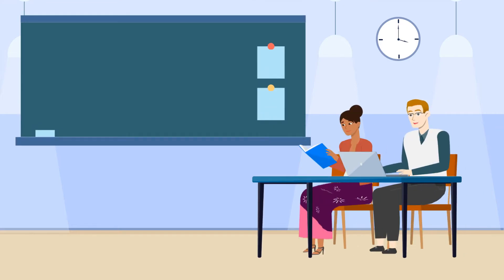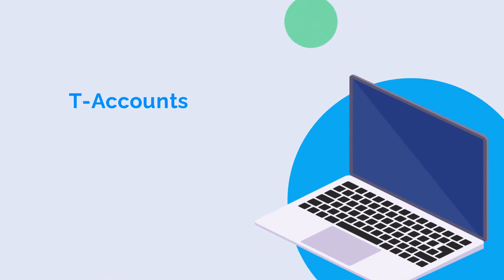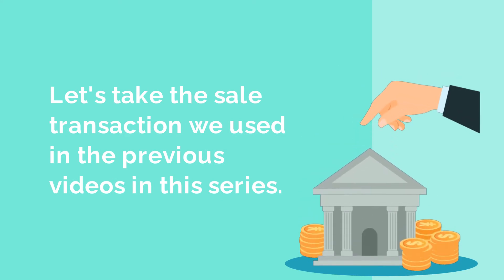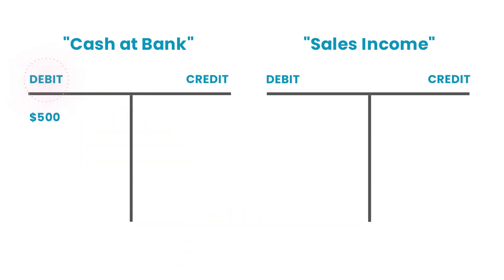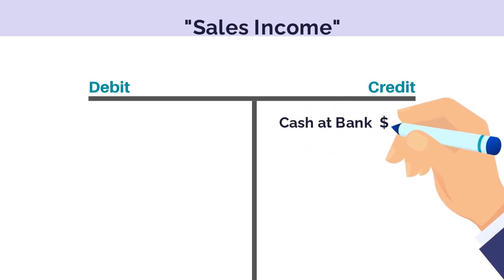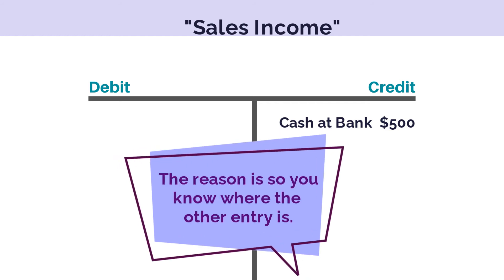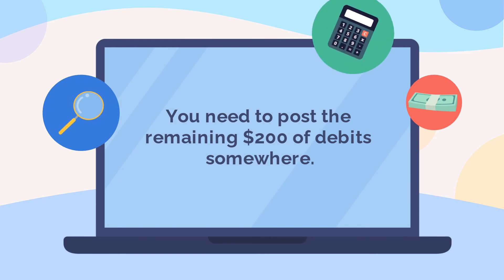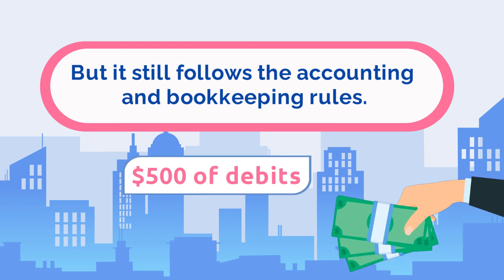DISCOVER the Magic of T Accounts - Accounting Basics - Part 3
Discover how to use T Accounts to map out the debits and credits for your accounting transactions with our tutorial containing a simple explanation and examples.

00:00 DISCOVER the Magic of T Accounts - Accounting Basics - Part 3
00:21 What is a T Account?
01:06 How to Write Up T Accounts
01:30 How to Use T Accounts
01:52 T Accounts Examples
02:06 T Accounts for a Sale Transaction
04:38 How to do Multiple T Accounts for one Transaction

This video is the third of a series of four video tutorials on accounting basics for small business owners: